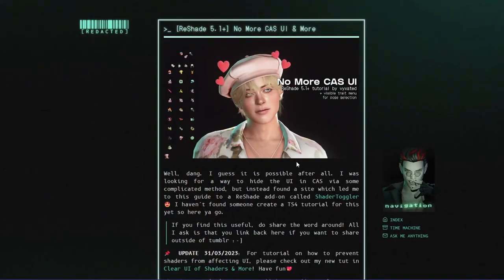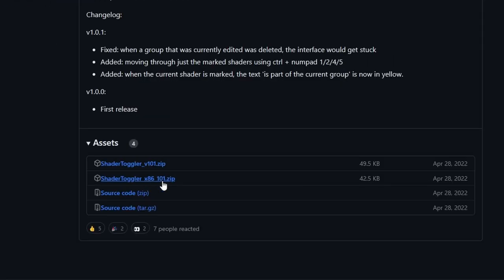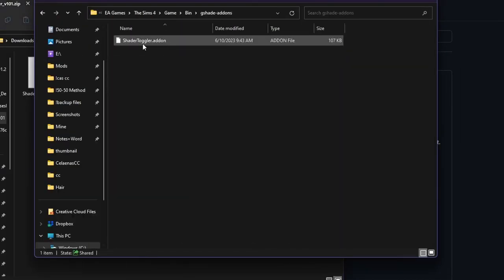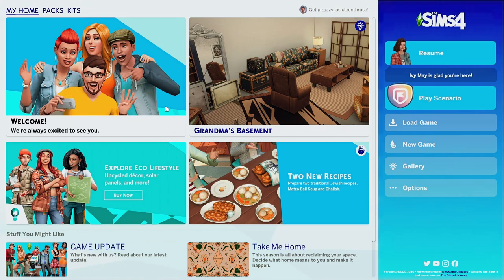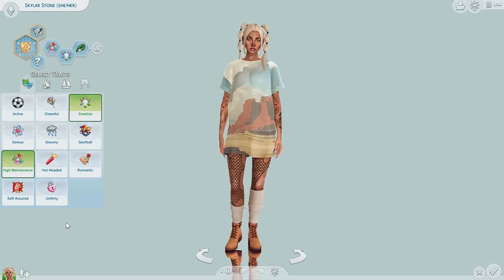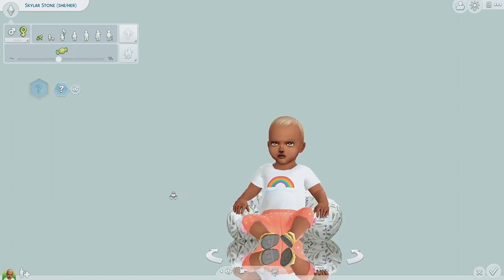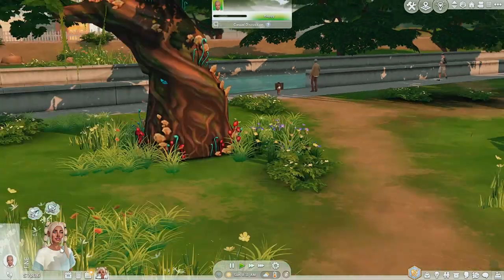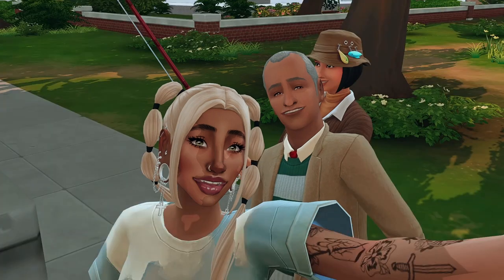REMOVE CAS UI FOR SCREENSHOTS WITH GSHADE??? | the sims 4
no cas ui? you heard that right.

If you use reshade or gshade there is now a add-on shader that will allow you to remove the ui in cas AND when sims are taking selfies in game! No more photoshopping the ui and camera lines out of your screenies!

info ♥
thumbnails: photoshop
editing: davinci resolve 18

⌛ Time Stamps
00:00 - Start
00:11 - intro
00:23 - disclaimer
00:31 - how to download
02:59 - turning on shader toggle
03:33 - cas ui
05:55 - camera ui